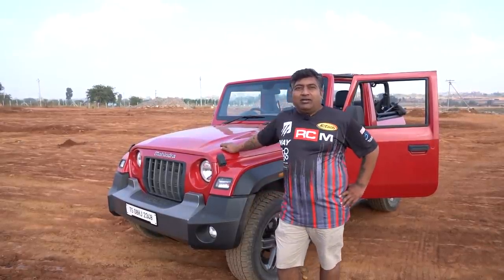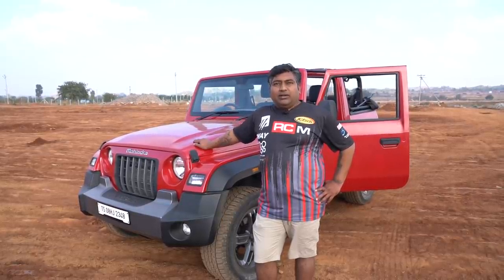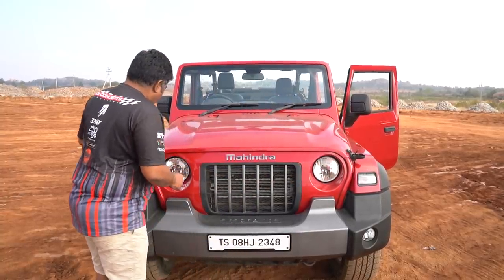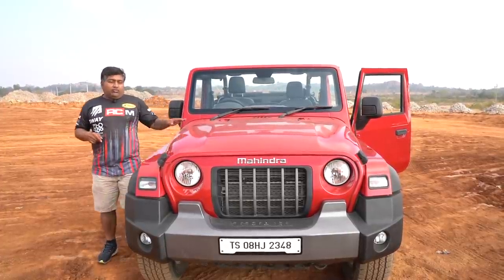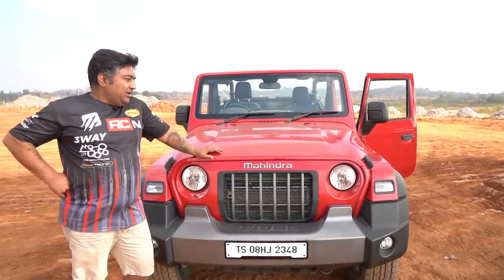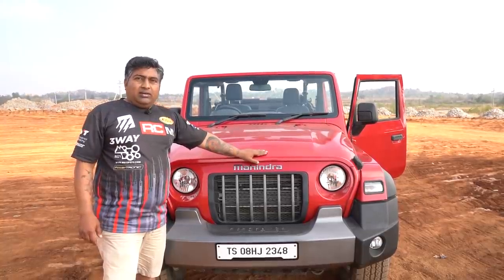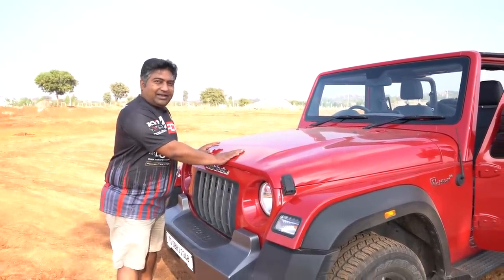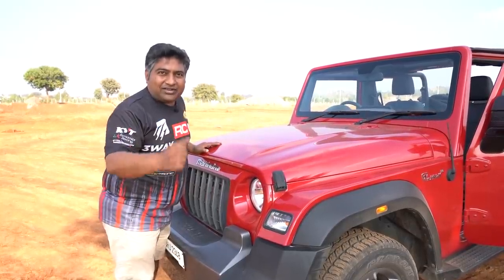Issue with the THAR bonnet